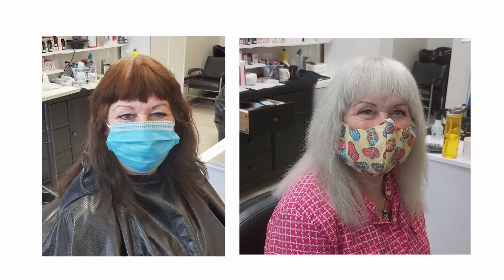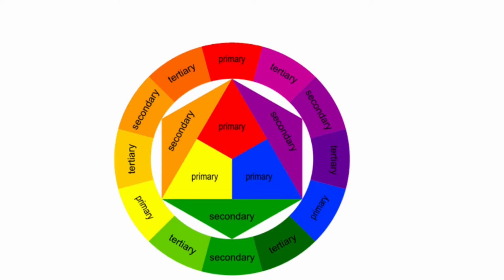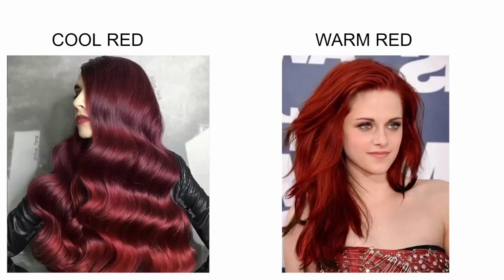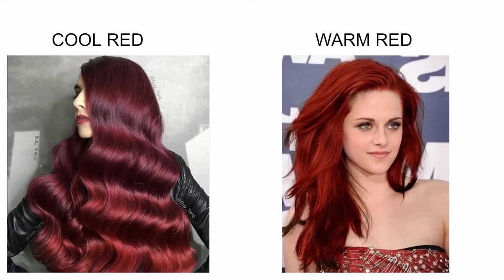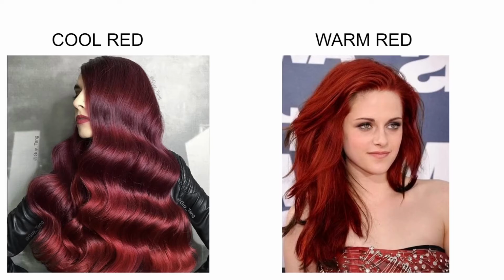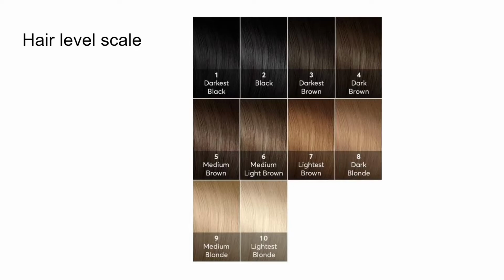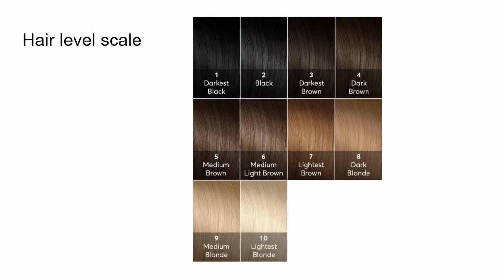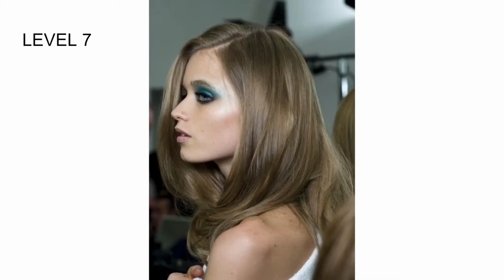colour theory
This video covers some of the topics found in colour theory that relates to hairstylists.  Learning how to use the colour wheel can be a real assest when challenged by a difficult client.  Having an understanding of the colour wheel will help you to achieve the perfect colour.